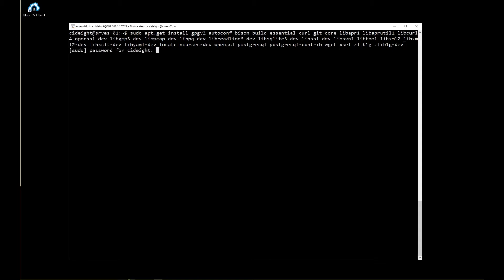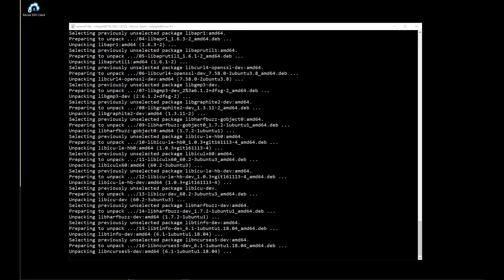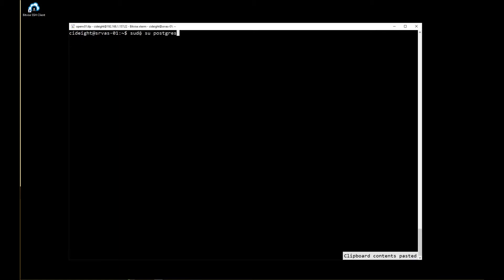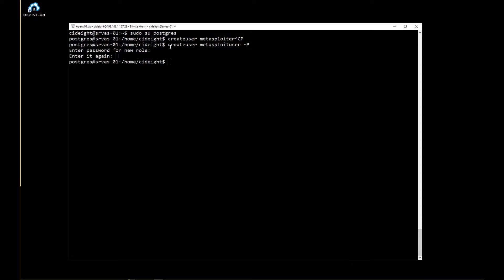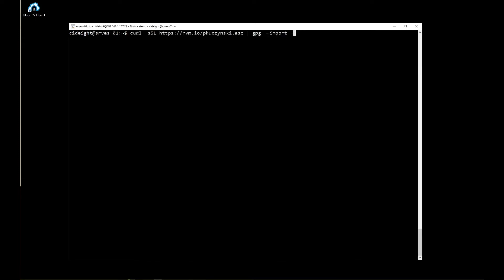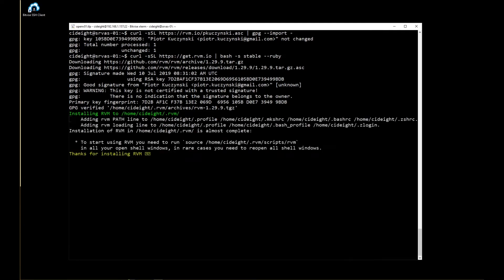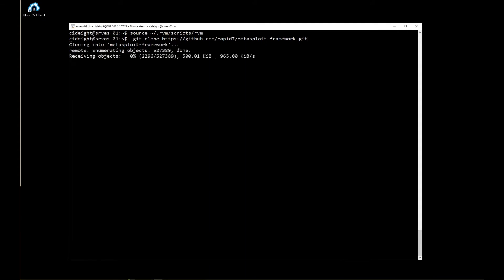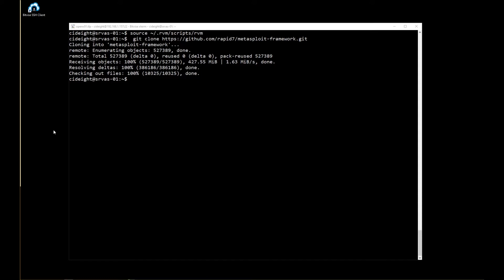Installing Metasploit from Github Repo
Install Date: 03/2020
Architecture: Ubuntu 18.04

- Fresh installed ubuntu 18.04 live server (minimal version)

Video art & content by PiX

Background Music Credits (start 00:00:25 until end)
goes to channel "Fil Far"